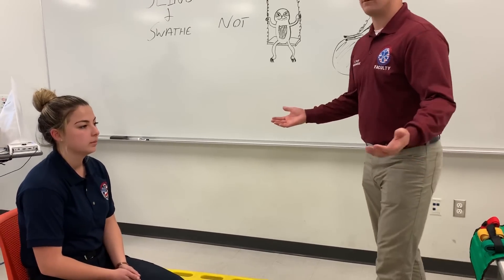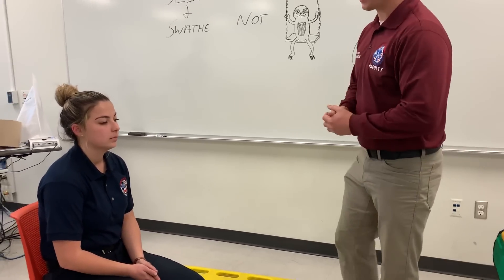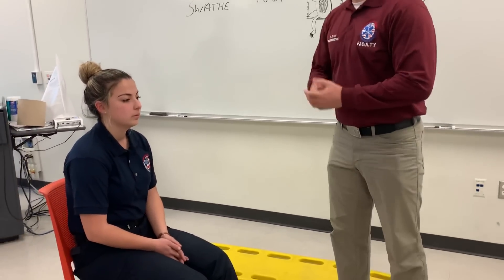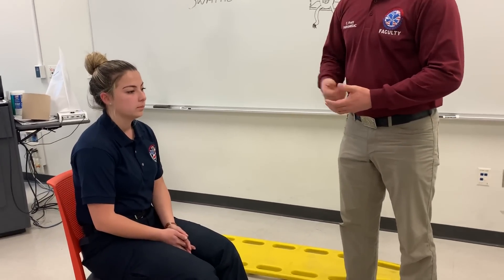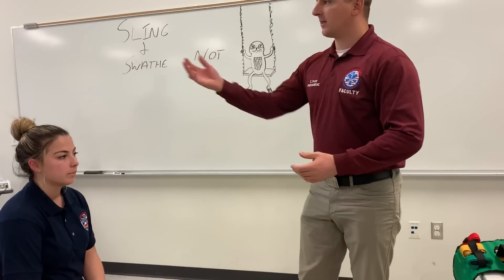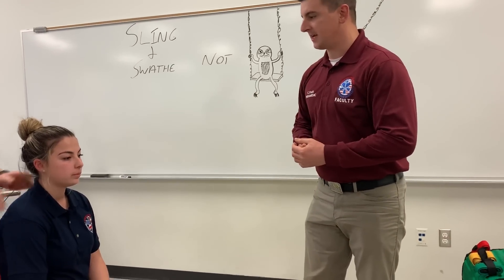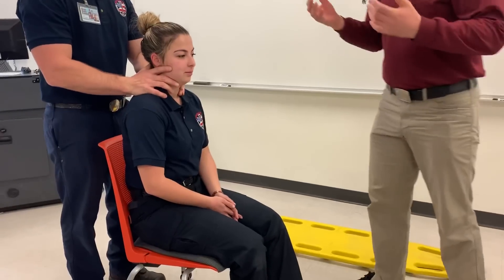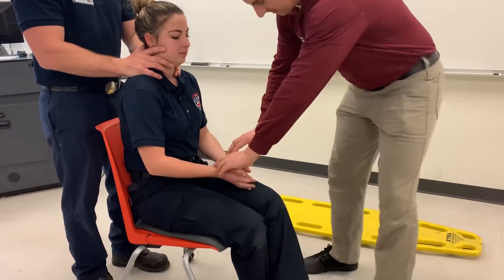Spinal Immobilization Seated Patient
This follows the skill for Spinal Immobilization for the Seated Patient. This uses the KED and will be what EMT students will be tested on at the end of the semester